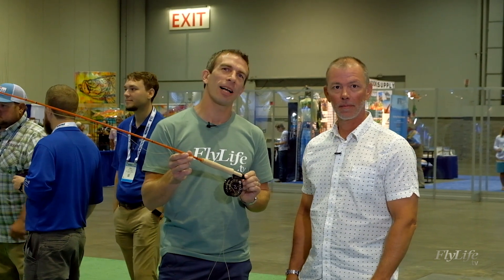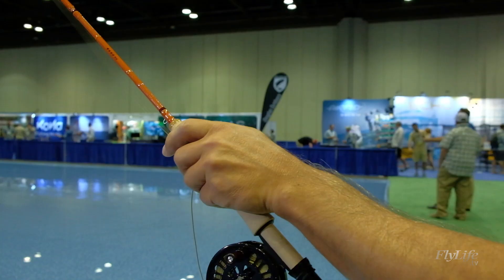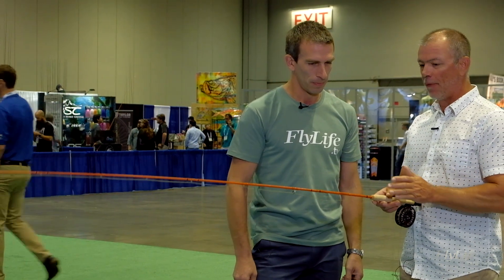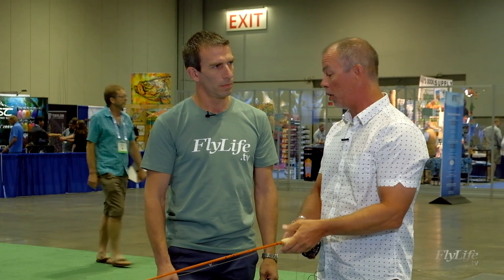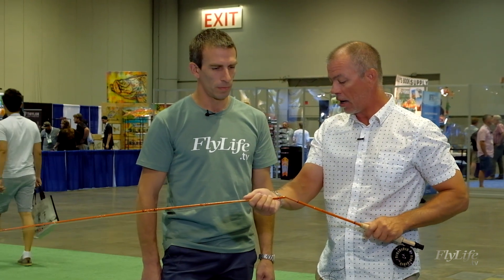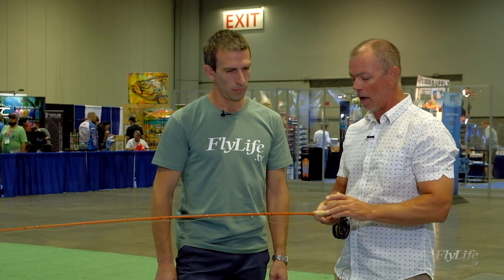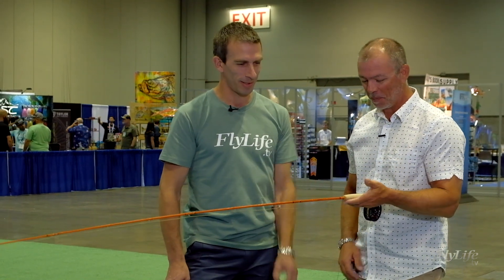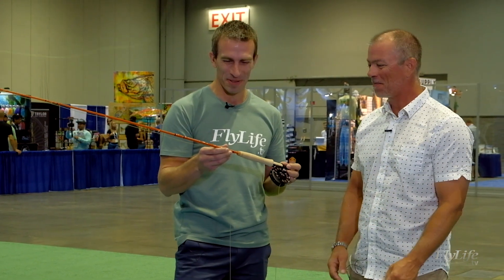Scott F Series Fiberglass Fly Rod - IFTD 2018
Jim Bartschi explains the benefits of fiberglass with the new Scott F Series.
Scott Fly Rod Company have been working with fibreglass fly rods for 40 years. So it stands to reason that they know a little about glass and the most suitable application for fly fishing.
This year Scott has updated the technology with their new FiberFuse enhanced resin system creating a stronger and higher performing blank that further stabilises the tracking and feel.
Ranging from a 6'2" 2-weight to a 7'2" 4-weight, Jim Bartschi highlights that small stream fishing is the best application for fiberglass fly rods.